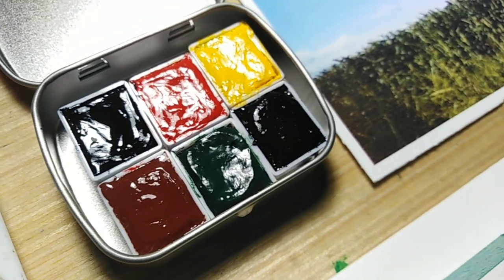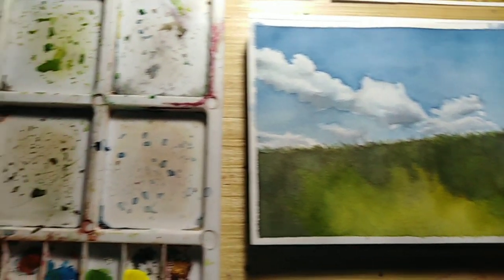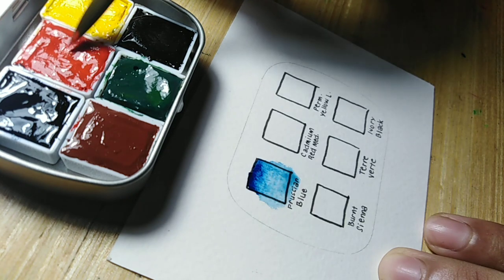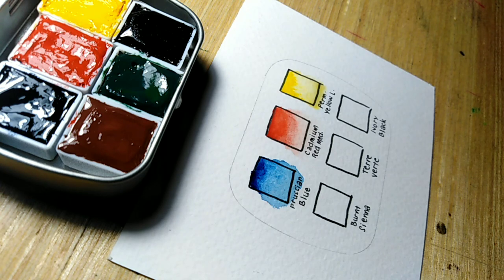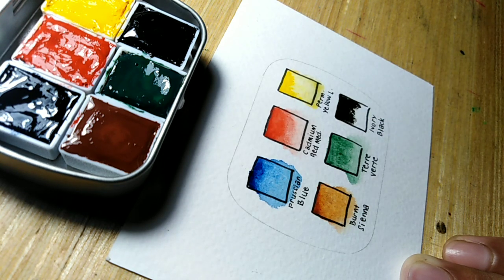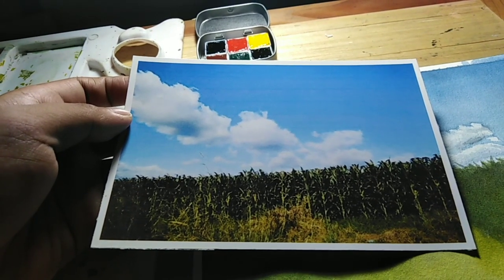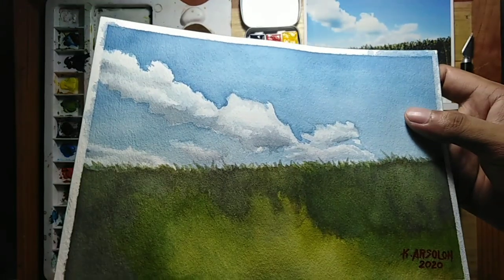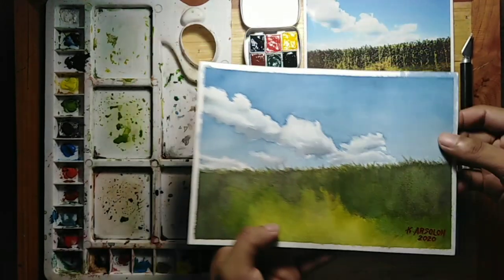My limited watercolor palette + Landscape painting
This is my first ever artist grade limited watercolor pallette. For the painting, I used Sennelier watercolor paper block 100% cotton cold pressed.